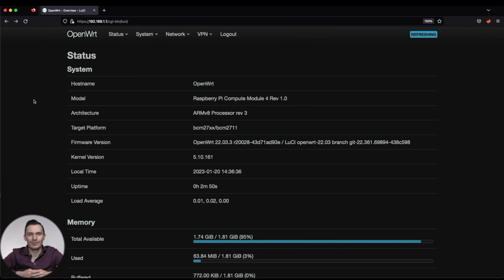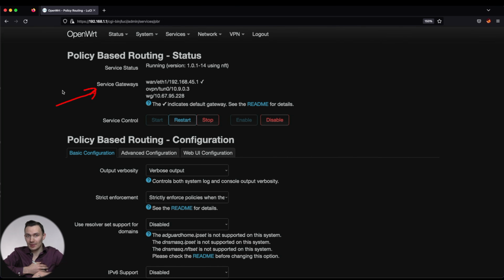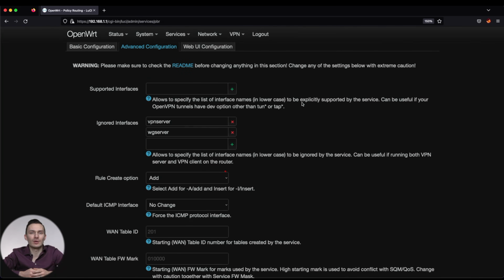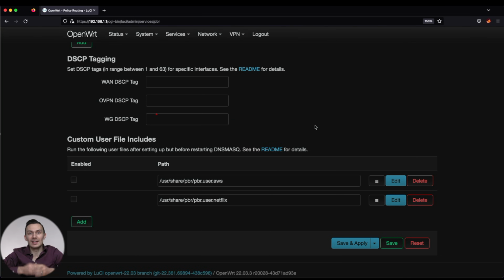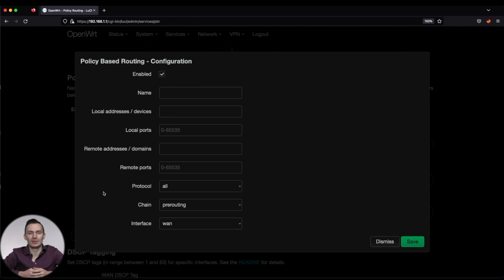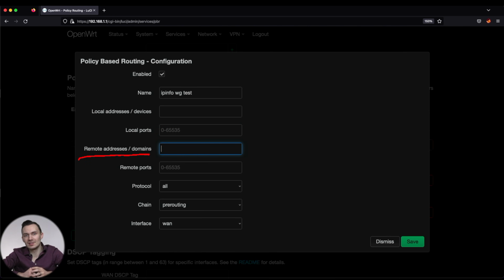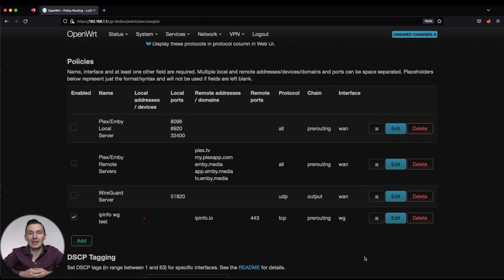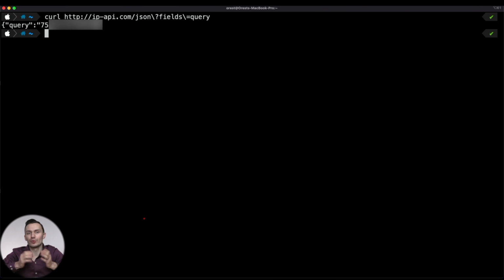Don’t VPN Everything! - Split Tunnel Your Traffic - Policy Based Routing / OpenWrt Wireguard OpenVPN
Support Me

Get a discount on Ekster Products
(PAID Link)

Description

VPN all the things, is what VPN providers tell you. That is, they are selling you VPN services under the impression you are not secure without a VPN. This scare tactic works all too often, and truth be told, a VPN is not necessary for all connections, and often, gets in the way. This can make using a VPN inconvenient, where you have to shut it off and turn it back on, depending on how you are using the internet. With VPN Split Tunneling, you can avoid these issues, by selecting what traffic you want to go through the VPN, and what traffic you don't. You can take this a step further, if you have a VPN on your router, where you can do split tunneling for all the devices on your network. In addition, if you use multiple VPNs, you can split tunnel between them, and your WAN connection, on your router. You can accomplish this all, and more, with OpenWrt and the Policy Based Routing package. Watch the video to see examples of how you can make your own custom routing policies, and not have to toggle that VPN connection on and off.

Links

Chapters

00:00 Intro
00:25 About Split Tunneling
01:13 About Policy Based Routing
01:30 Split Tunnel / PBR Goals
02:03 Hardware / Software
03:34 Split Tunnel / PBR Demo
04:34 PBR App Overview
09:56 Creating Custom Policies
14:46 Testing Custom Policies
16:24 Outro

Attributions

Pipeline icons created by Good Ware - Flaticon